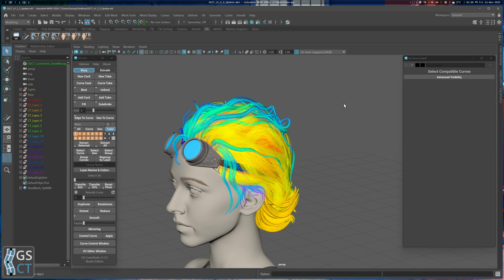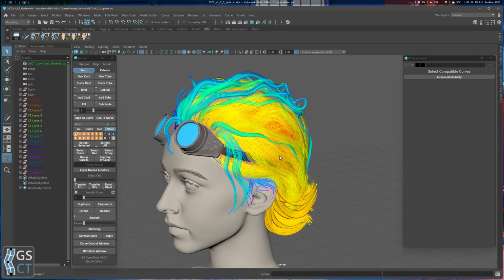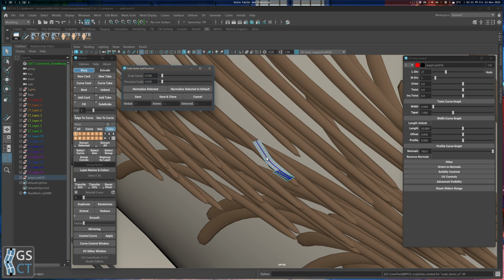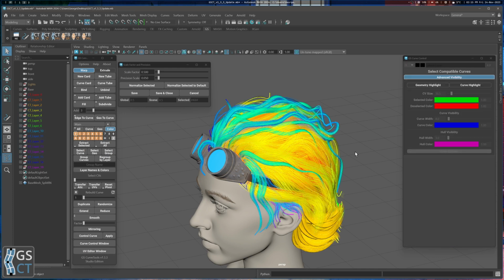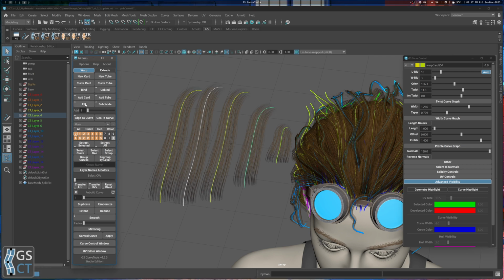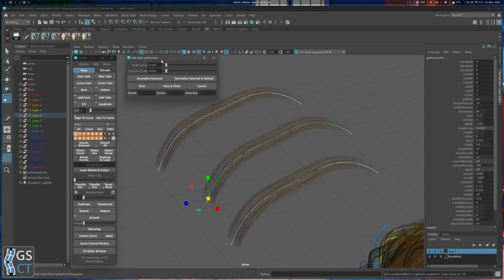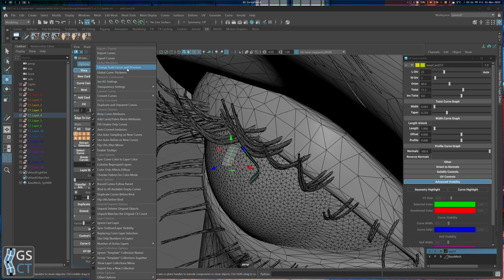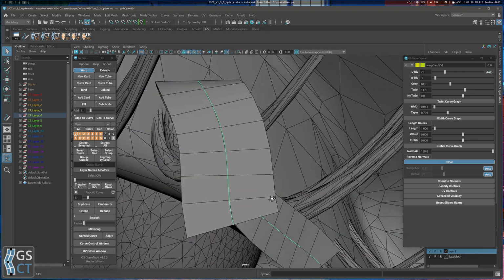GS CurveTools v1.3.3 Minor Update - Better Precision - Maya Plug-in, Hair Cards, Game Hair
GS CurveTools v1.3.6 - Plug-in for Autodesk Maya 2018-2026 for Windows and Mac

► Recommended Maya Versions:
- 2018.6
- 2019.3, 2019.3.1
- 2020.4*
- 2022.3, 2022.4
- 2023, 2023.1, 2023.2, 2023.3
- 2024, 2024.1, 2024.2
- 2025**
- 2026

**Maya 2025 has long scene loading time issue. Maya 2024 or 2026 are recommended instead.

► Timestamps:
00:00 - Intro
00:34 - Better Precision on Small Scale
02:56 - New Scale Factor and Precision Window
04:04 - How to Normalize
05:19 - Normalize Selected buttons
05:49 - Add Card, Tube and Fill improvements
08:29 - Rebuild slider improvements
09:58 - Quick Recap
10:42 - Smooth slider deprecation
11:28 - Outro